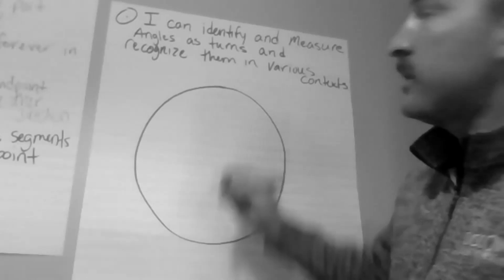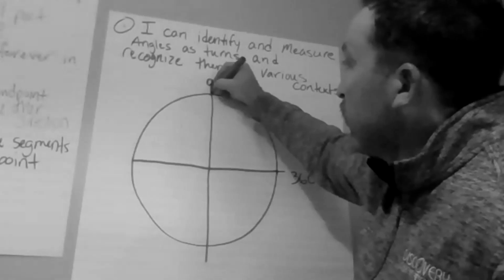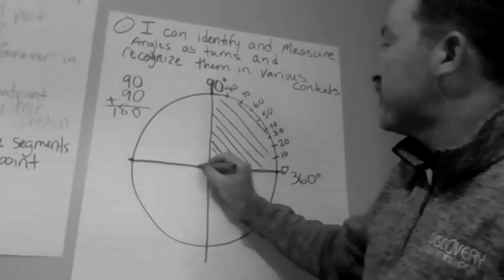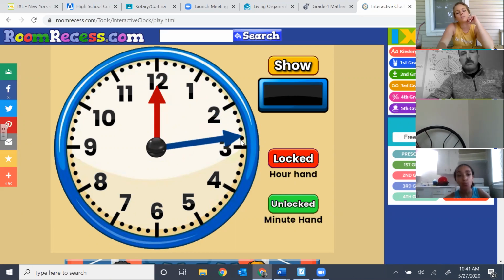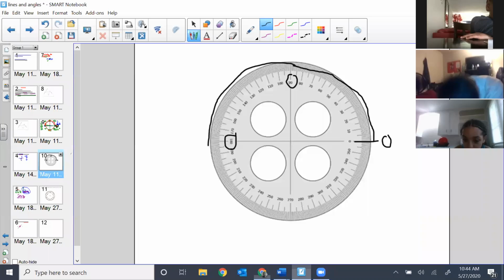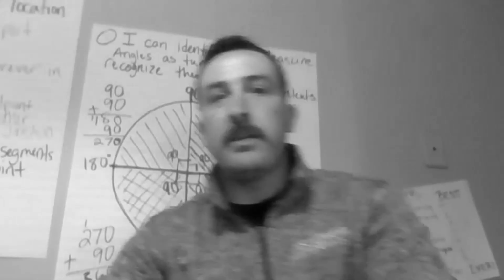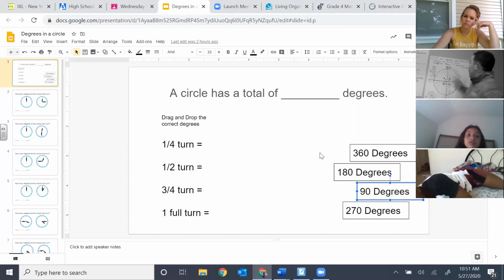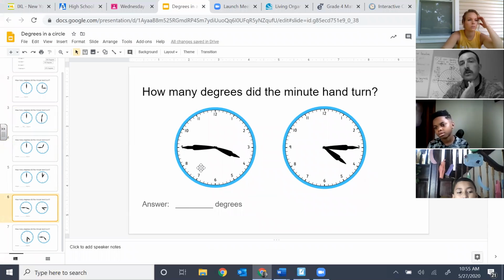3/4 ICOT math - May 27th